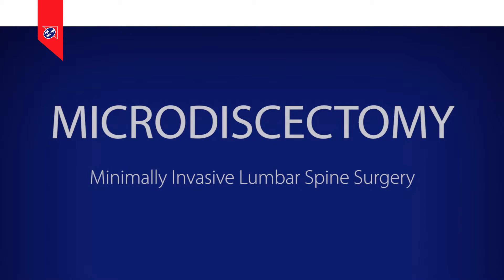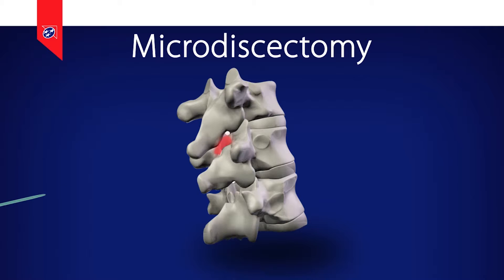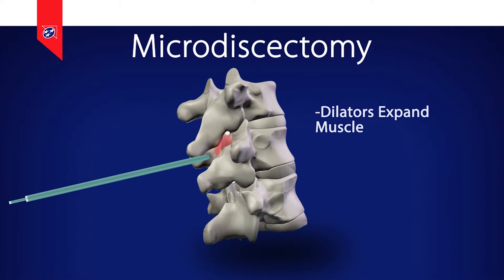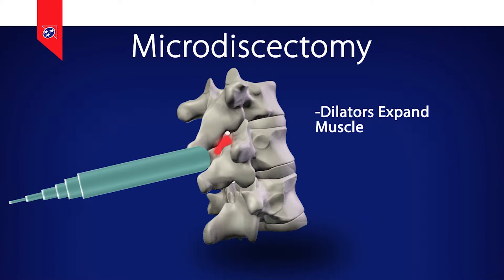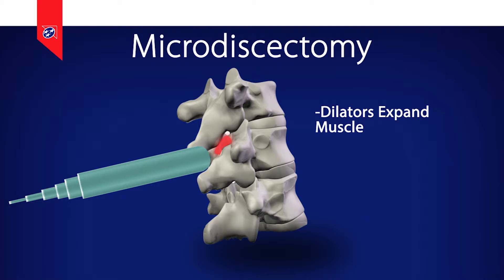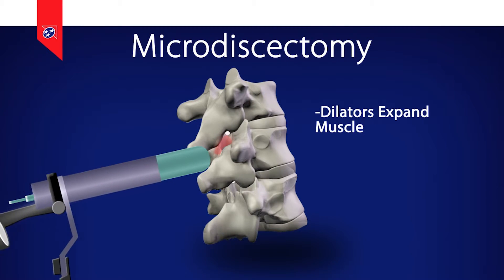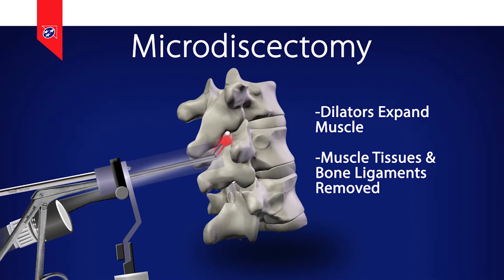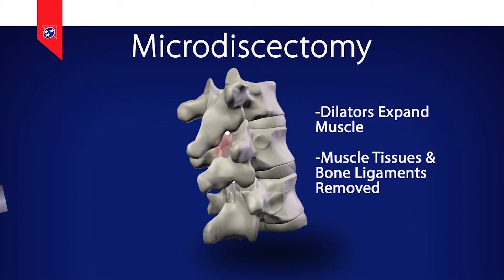Microdiscetomy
A Microdiscetomy is a minimally invasive lumbar spine surgery designed to remove pressure from a nerve in the lumbar spine. Dr. Juris Shibayama describes the procedure.